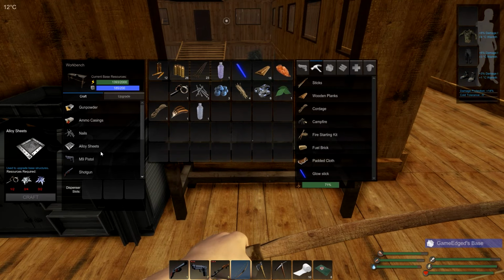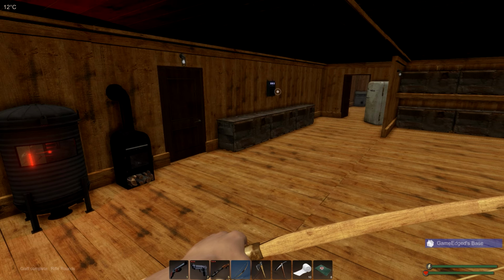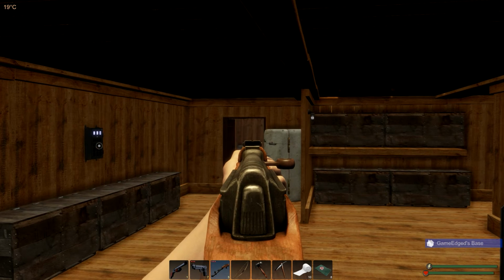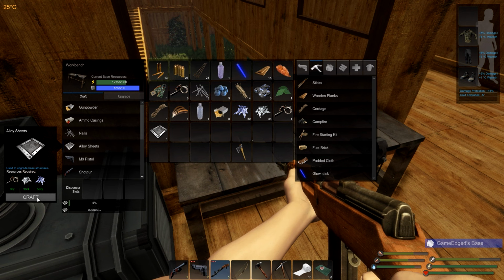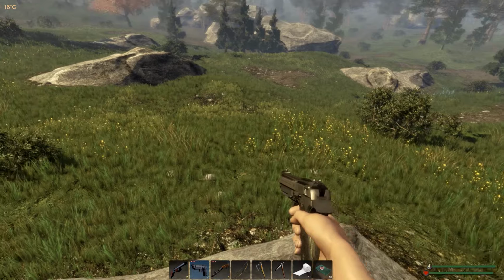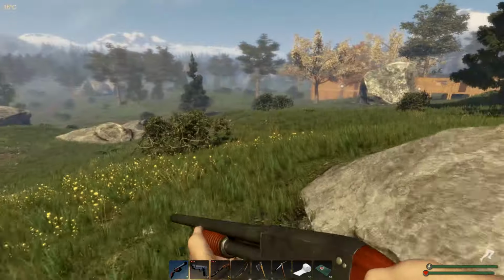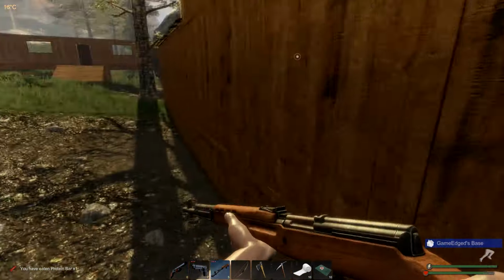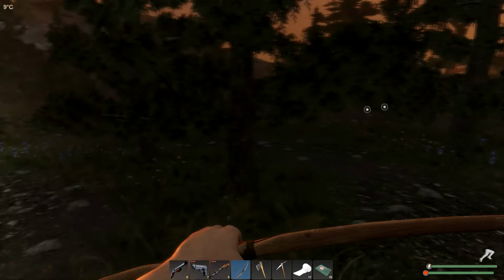Subsistence | New Update! Base Armor + Hunter Base | EP57 | Let's Play Subsistence Gameplay (S6)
Subsistence Let's Play / Gameplay - SVT Upgrade  - Struggle to build a base and gear-up in the hostile environment. Team up with other players to protect your base, attack others, or ally with neighboring factions. Progress your base technology for advanced item crafting and upgrades.

Current features:
* Multiplayer (and single player) open-world (up to 64 players).
* Item crafting mechanics.